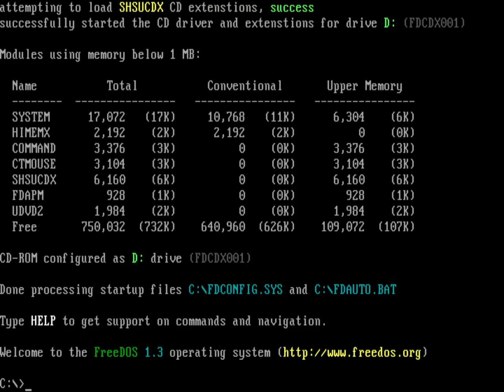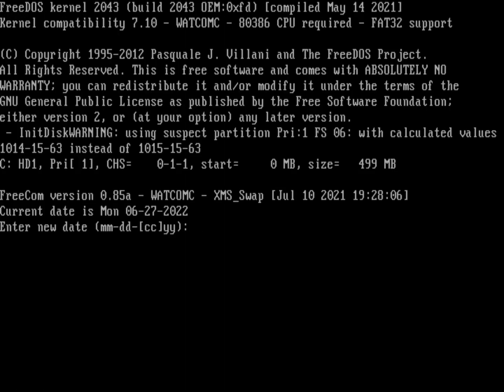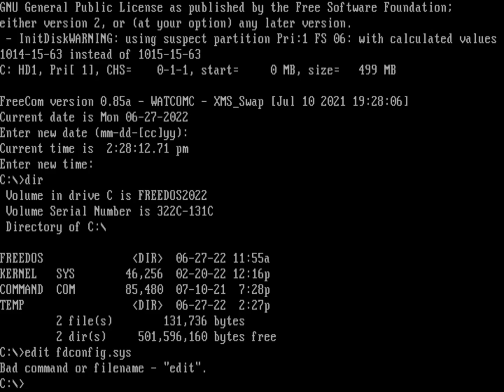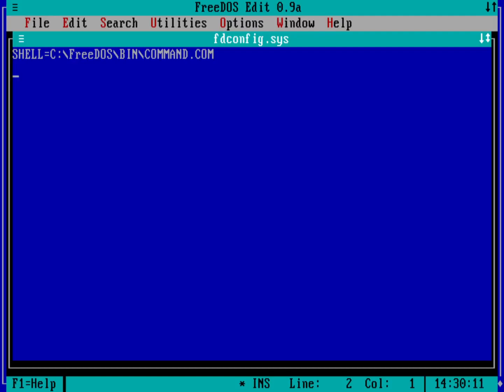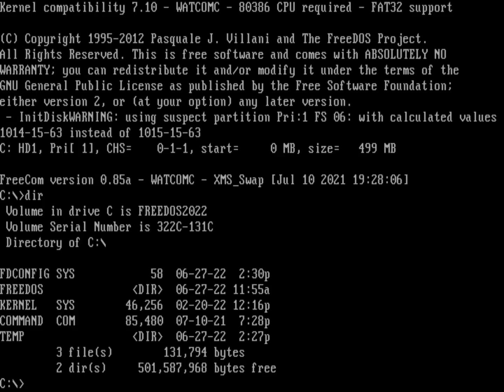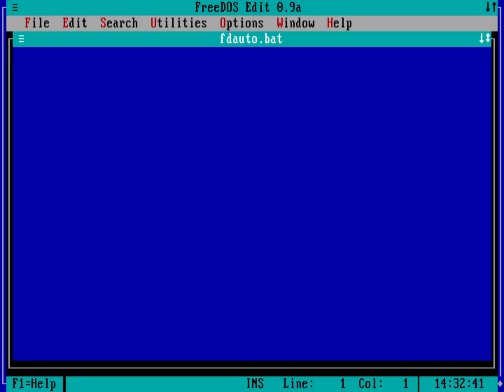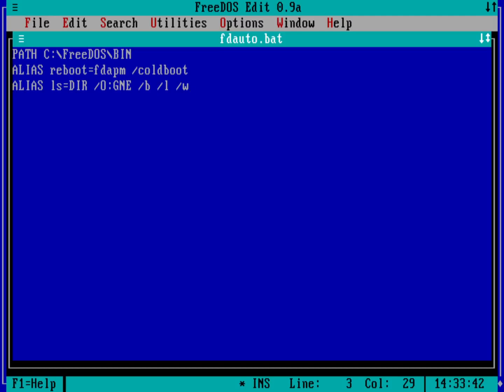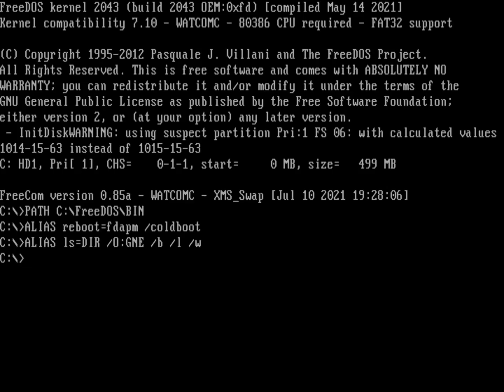How to create a custom FDCONFIG and FDAUTO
The FDCONFIG and FDAUTO files in FreeDOS do a lot of work to configure your system. But if you want to roll your own FreeDOS startup files, you can do that too. Here's how!